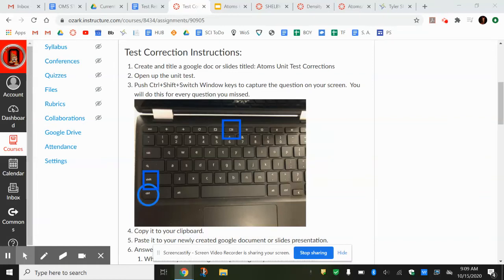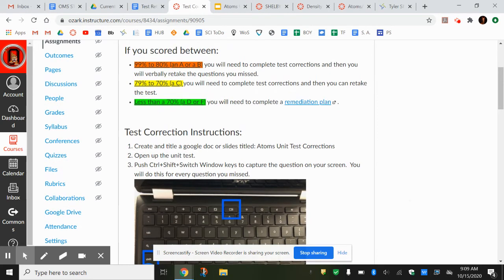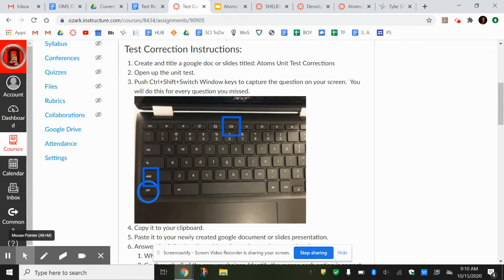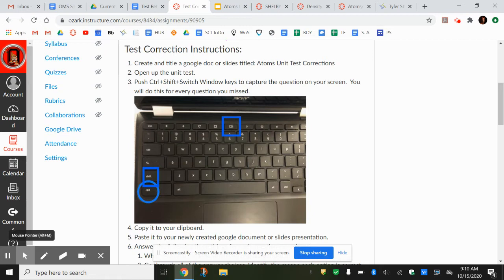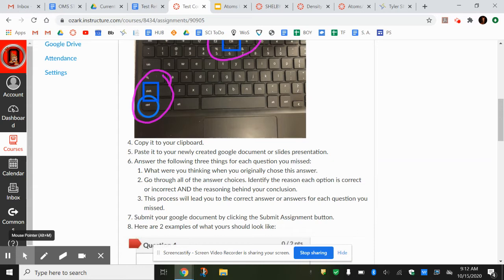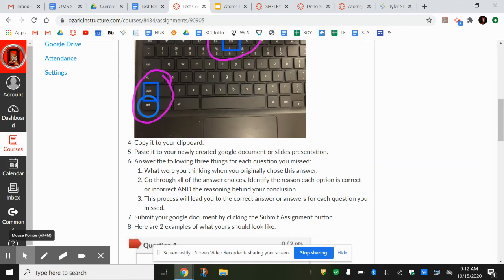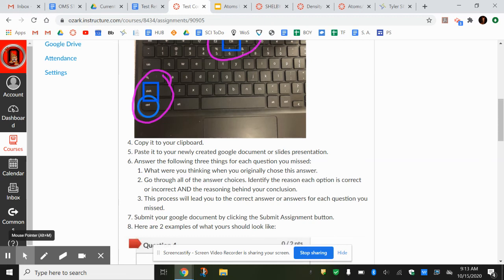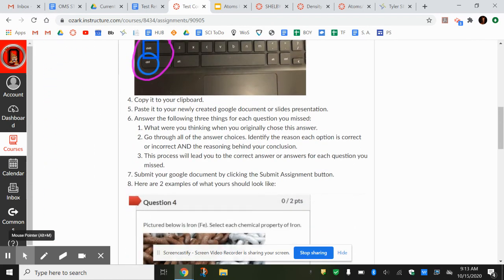Test Correction Instructions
How to complete test corrections for ANY test.